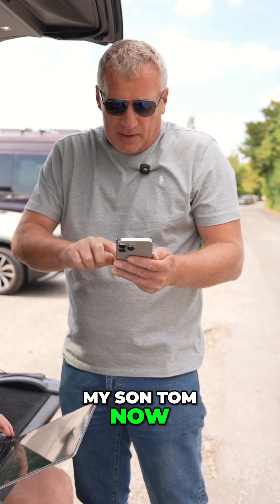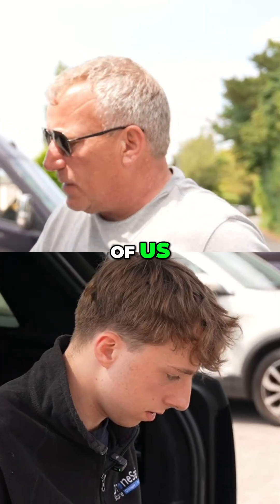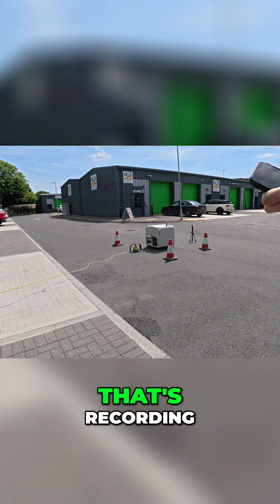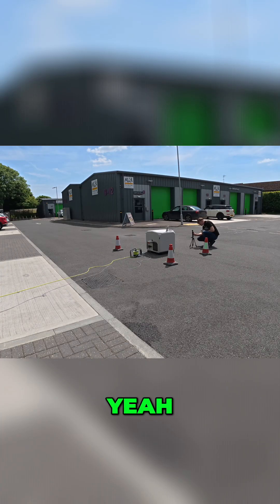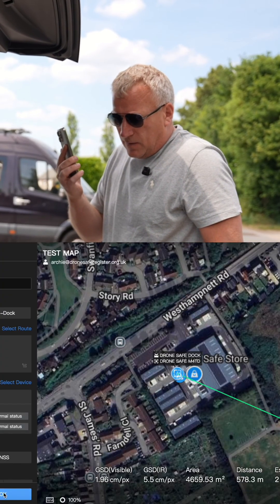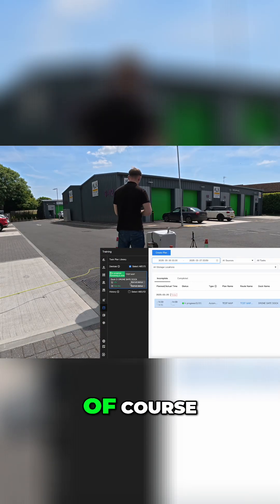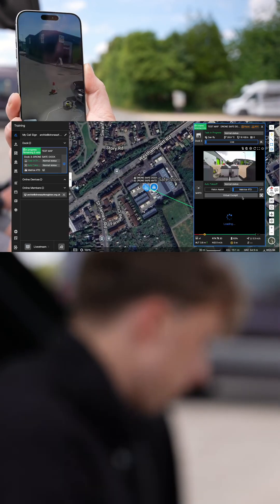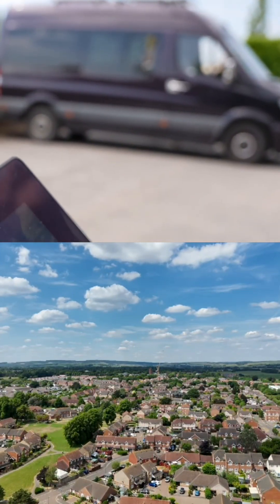Drone Mapping Live: Son Helps Launch & Monitor!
Facetime call with our son Tom confirms camera activation for drone monitoring. We set the drone for mapping. Live feed looks great! Controller check complete.